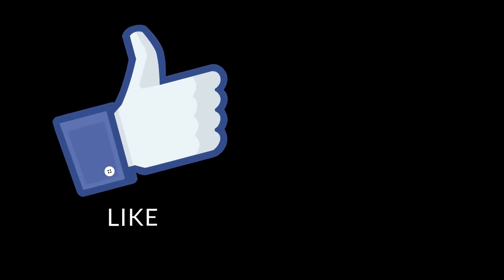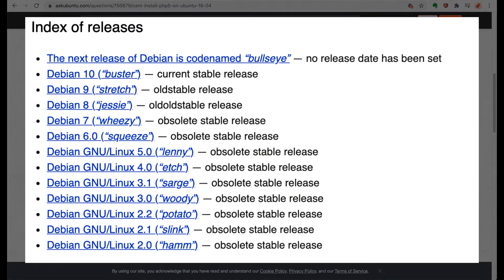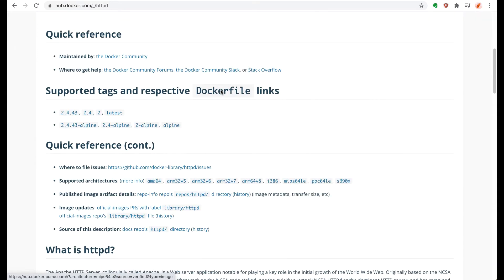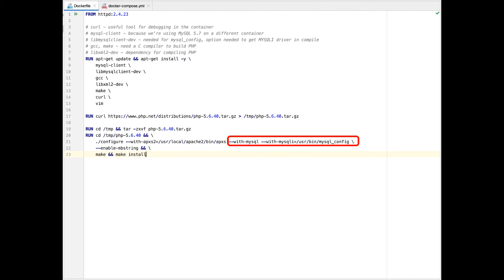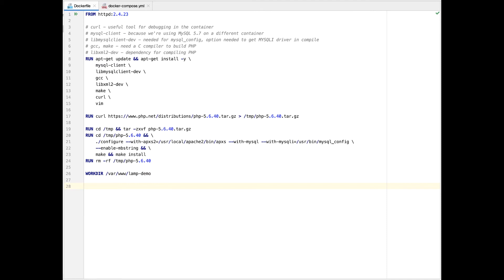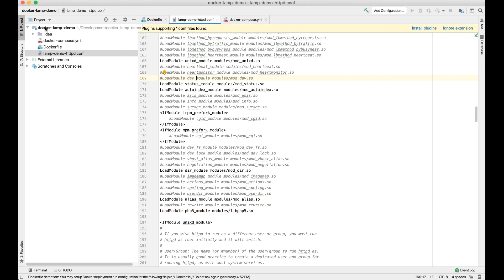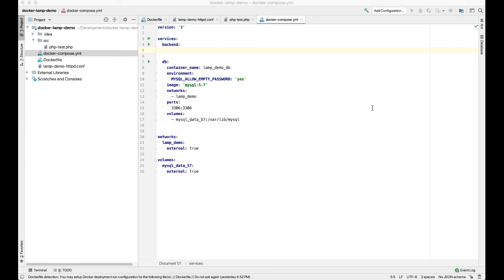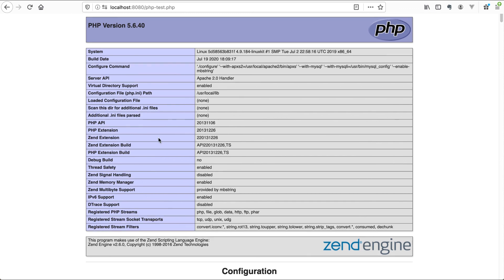How to compile and install PHP 5.6 on a Docker LAMP server (configure ➡ make ➡ make install)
Music attributions:
Tweaklab - Caverns
Goldeneye: Source OST